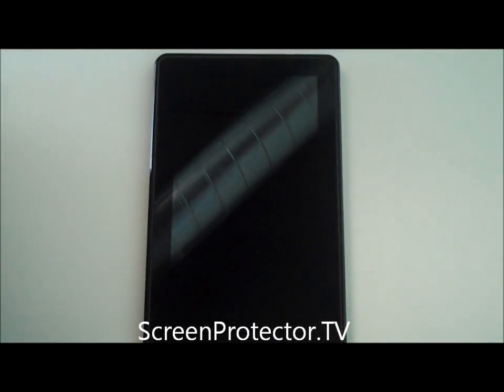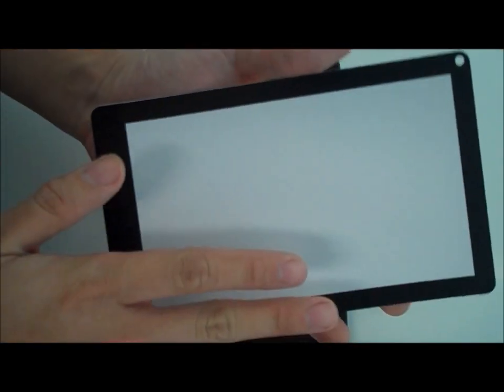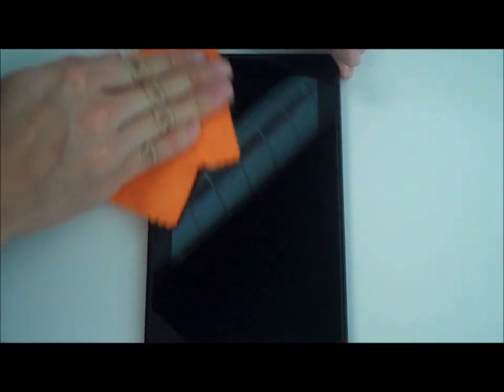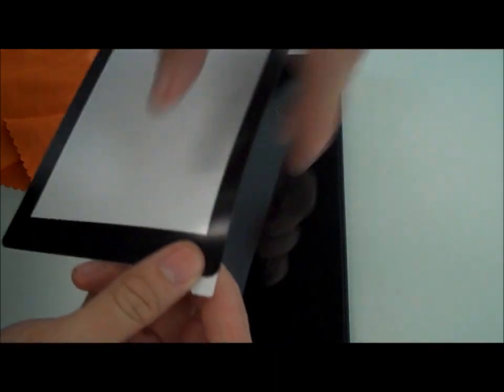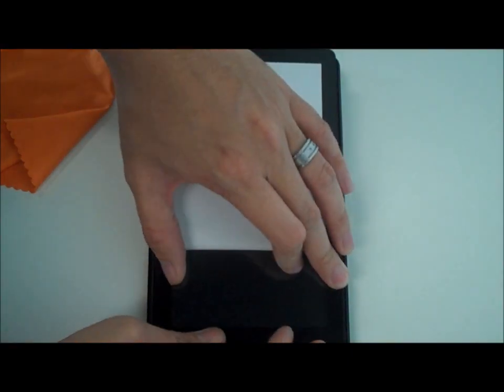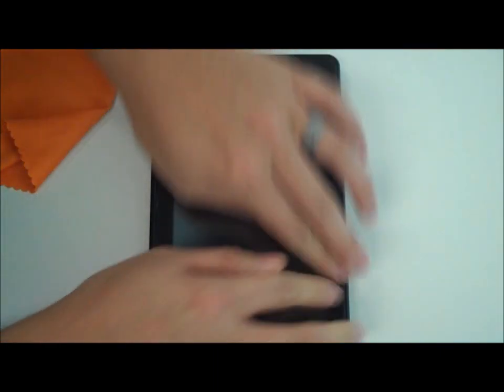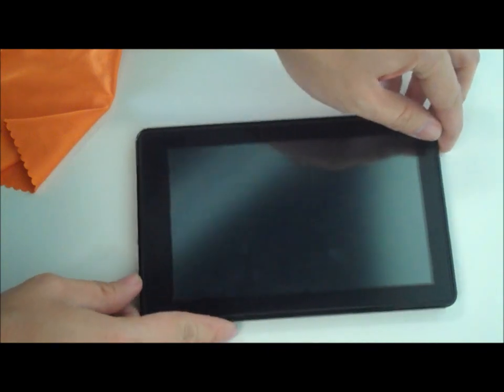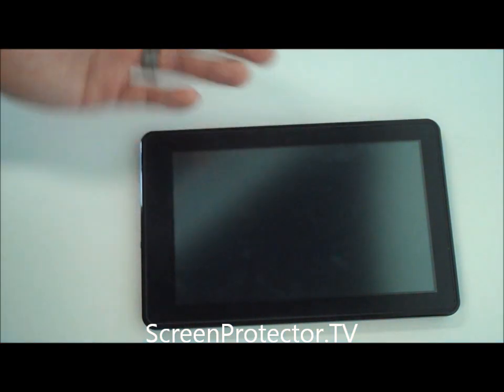How To: Install Bubble Free Kindle Fire Screen Protector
If you have a "Bubble Free" Screen Protector for your Kindle Fire, here's how to install it!  These Screens are the future of screen protection; so quick and easy!